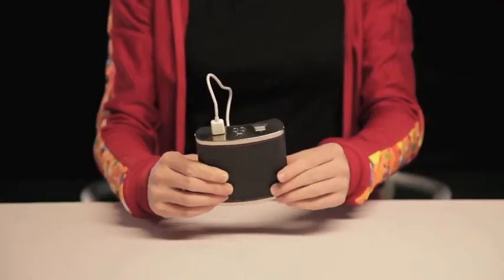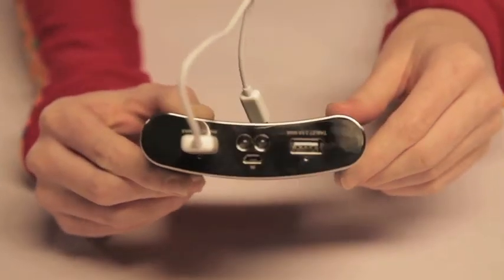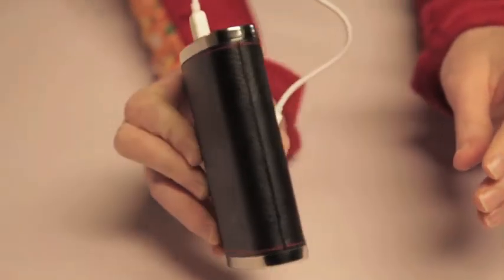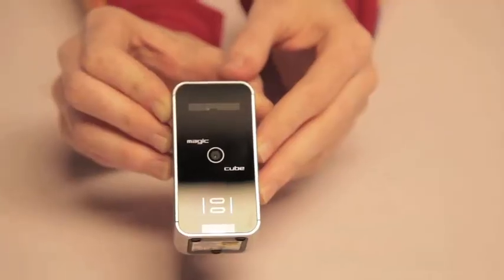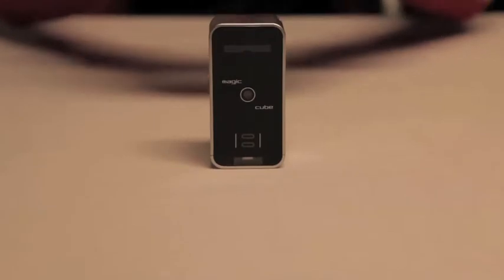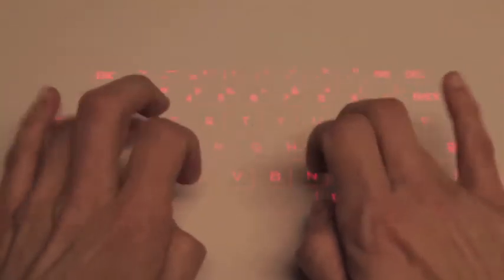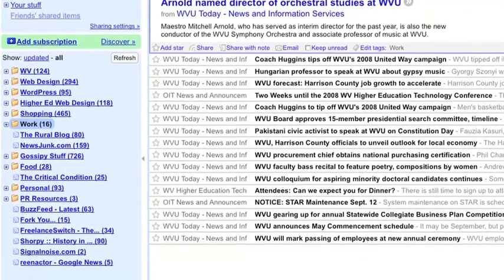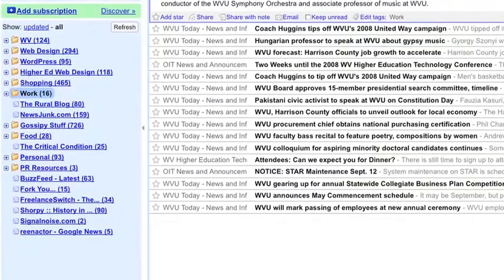Gadget Lab: The Demise of Google Reader plus iPhone Gadgets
This week on the Gadget Lab podcast, Christina and Nathan show off ridiculous iPhone accessories from around the web. Also Mat Honan discusses the death of Google Reader.